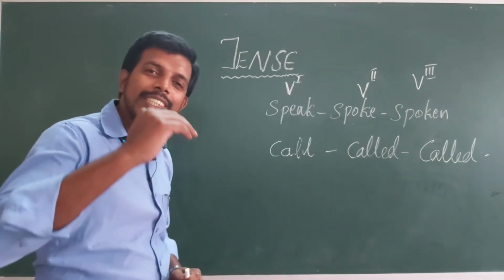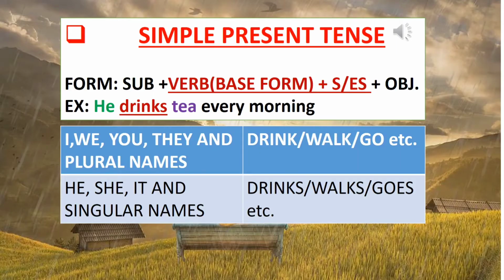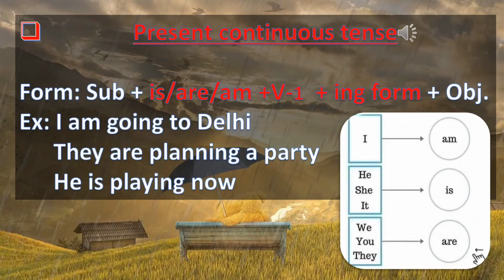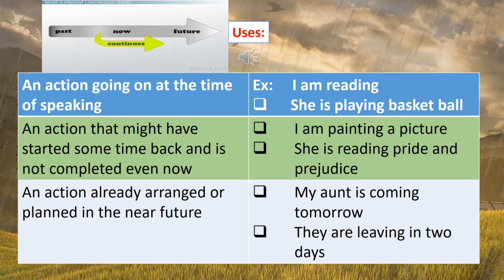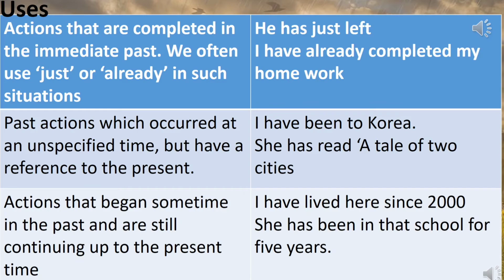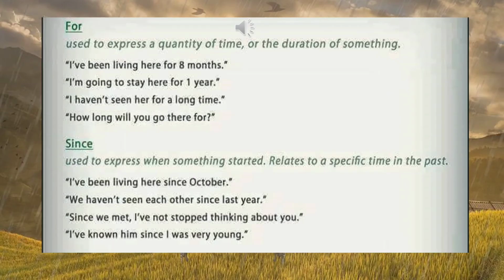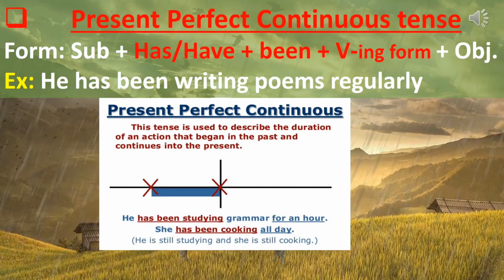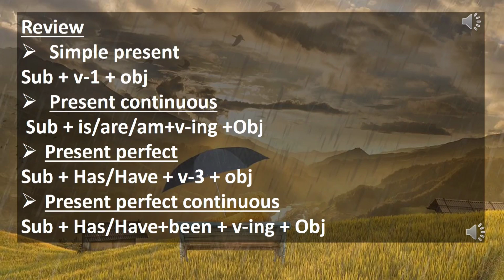Tense. Part-1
Present tense :forms, uses,examples and time lines